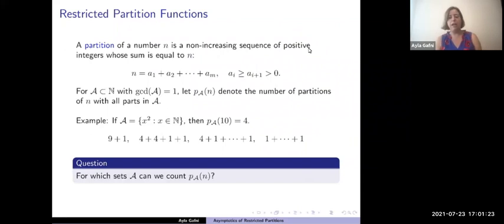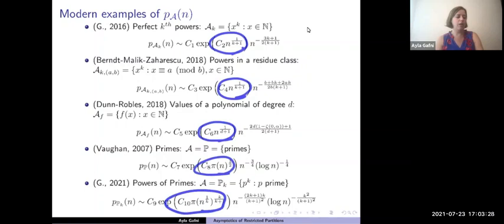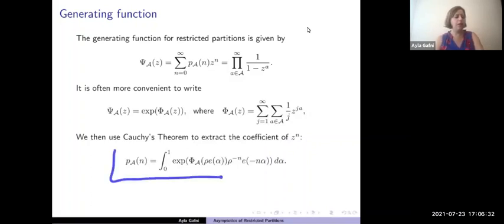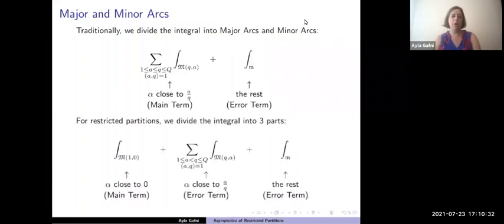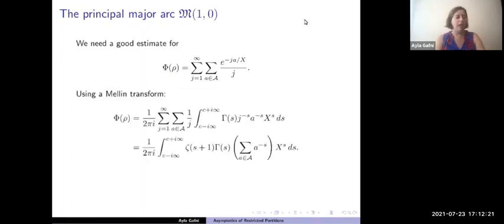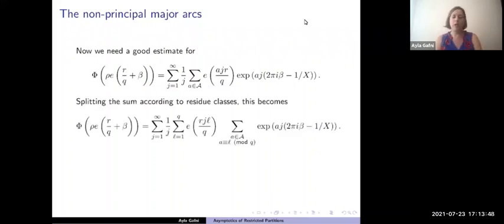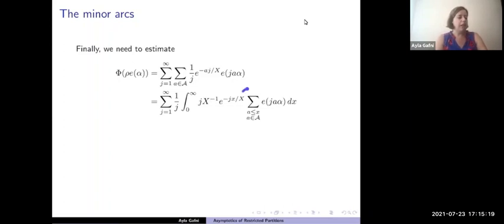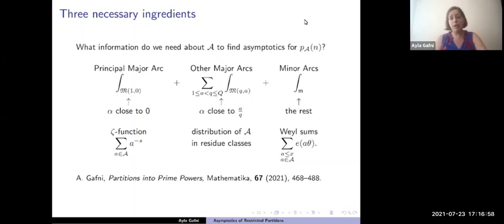Ayla Gafni: Asymptotics of Restricted Partitions default